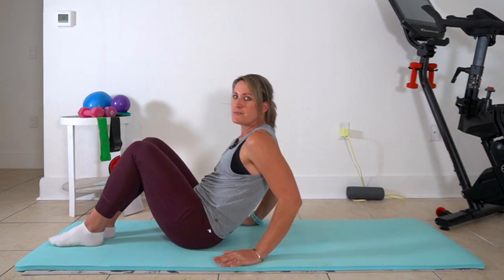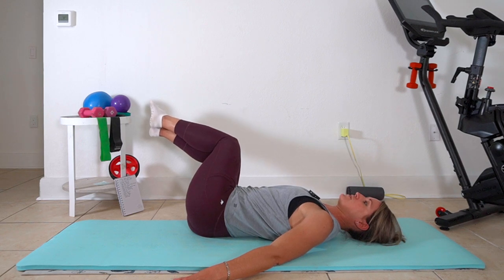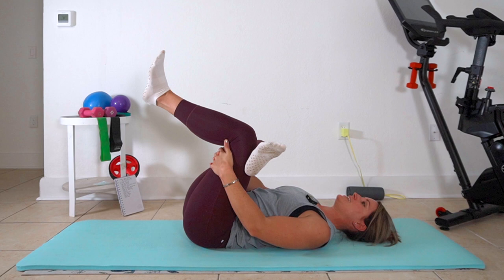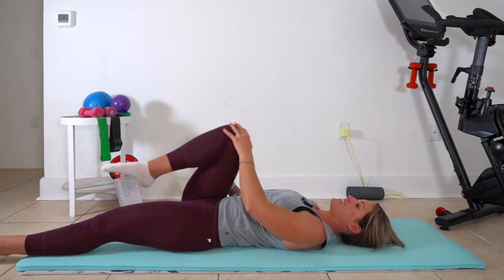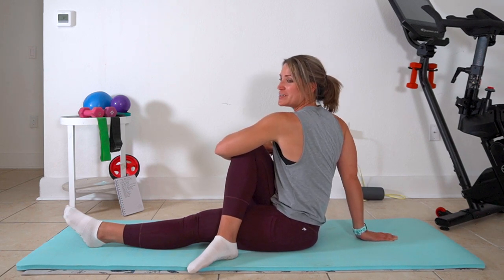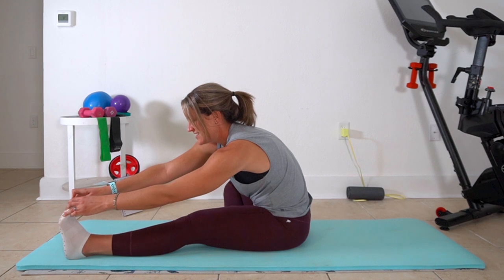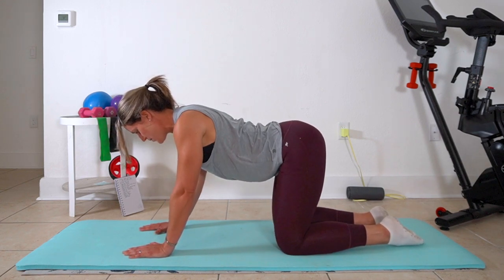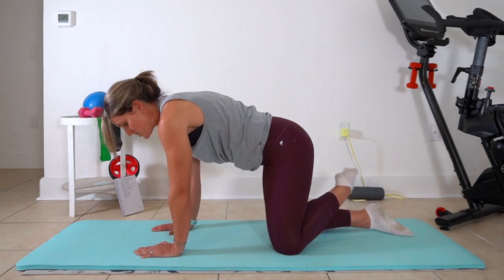10 MIN Stretch for Low Back Relief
This 10 minute gentle stretch is perfect for relieving tension and discomfort in your low back. Follow along and leave a comment telling me how you feel when you're finished!